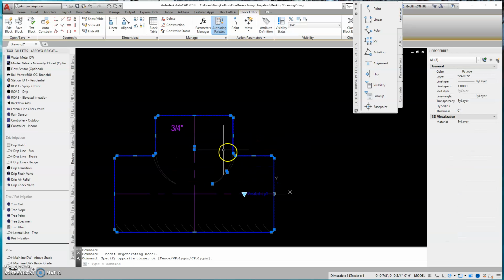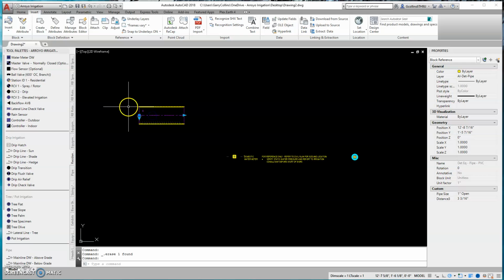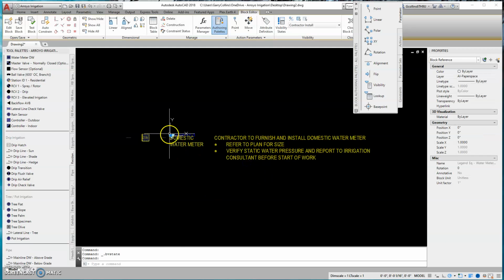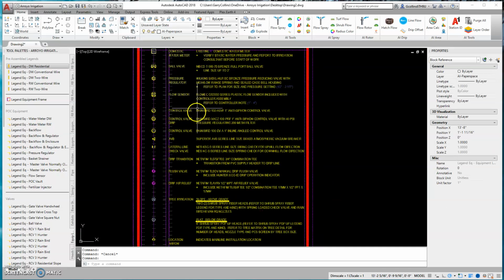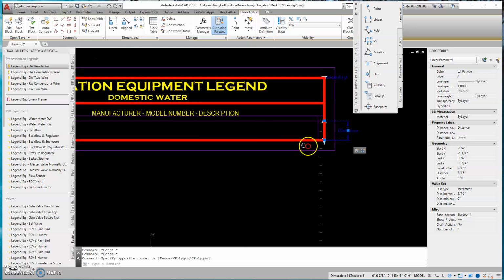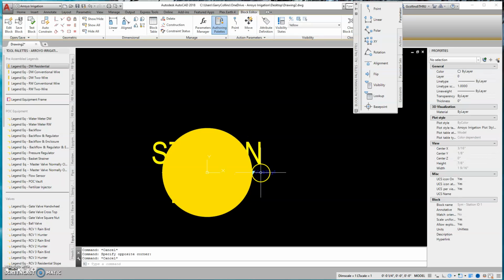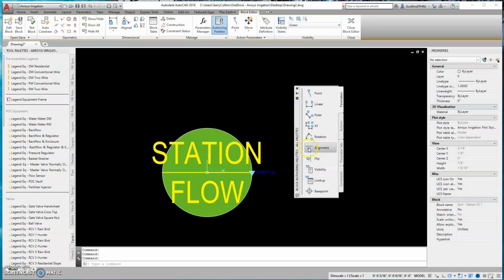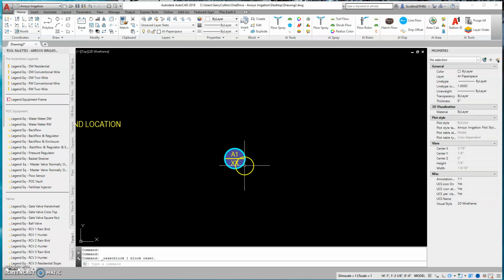Week 12 - Blocks - Advanced